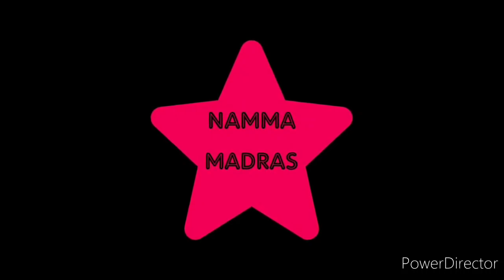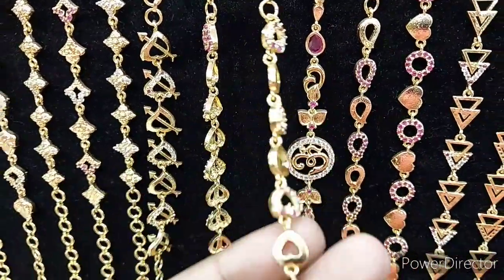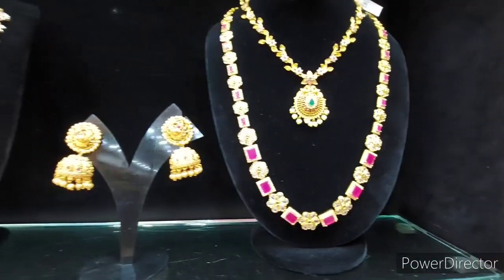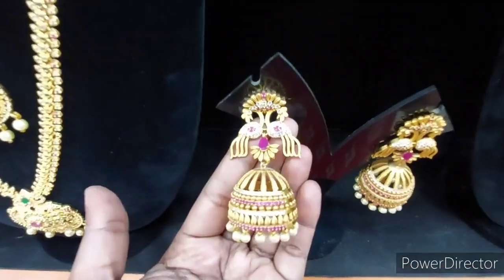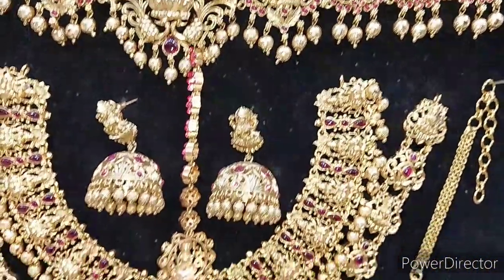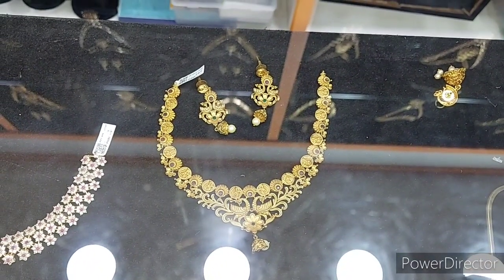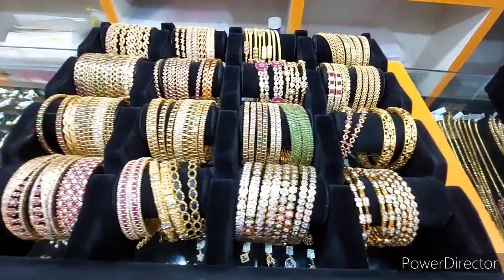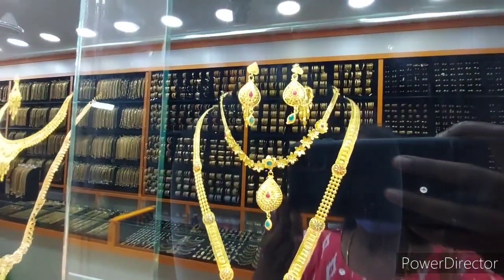latest imitation jewellery collection wholesale price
imitation jewellery
latest collection
selva gold covering

Address

Selva gold covering (p) Ltd
no:69/71, usman Road,
tnagar,
chennai-17
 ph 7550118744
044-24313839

Address

no 352, mint Street,
near kakada sweets,
sowcarpet,
chennai-79
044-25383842